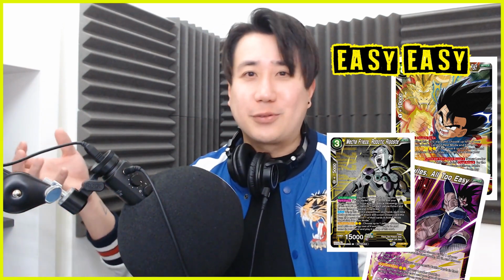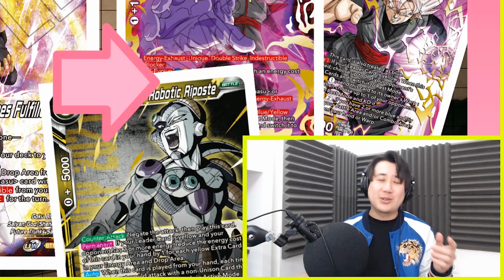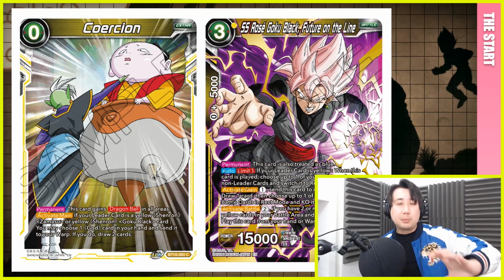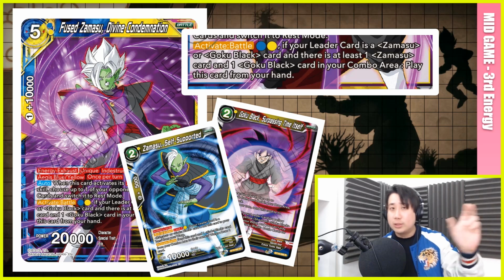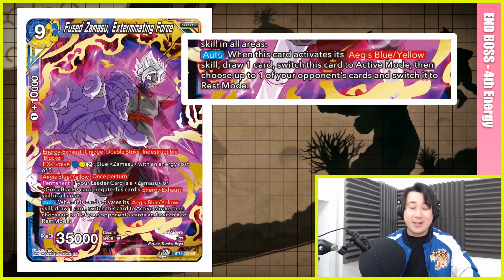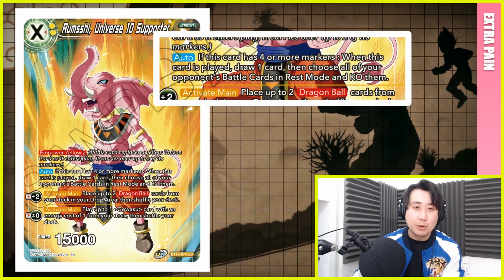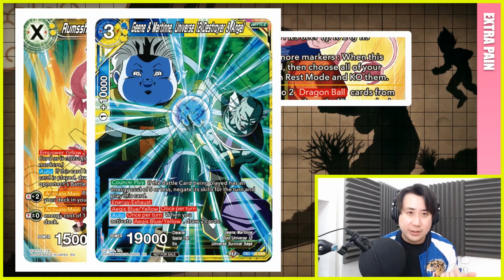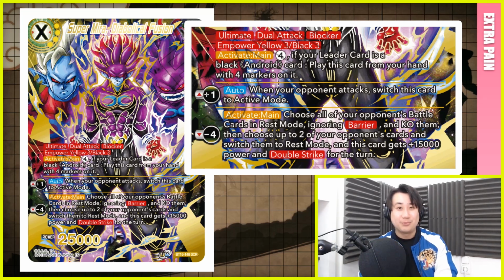The new Goku Black is so good! Deck Profile + How to play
//deck-1
2 Geene & Martinne, Universe 12 Destroyer & Angel
3 SS Rosé Goku Black, Epochal Schemer
3 Mecha Frieza, Robotic Riposte
3 Goku Black, Surpassing Time Itself
4 Beerus, Fickle God
1 Super Mira, Diabolical Fusion
1 The Power of a Super Saiyan
4 Zamasu, Self-Supported
3 Senzu Bean
2 Dragon Ball
4 Zamasu, Sacred Disbelief
3 Zamasu the Eliminator
4 Fused Zamasu, Exterminating Force
4 Fused Zamasu, Divine Condemnation
4 Zamasu, Mortal Loathing
2 Realm of the Gods - Black Kamehameha
4 SS Rose Goku Black, Future on the Line
5 Coercion
4 Rumsshi, Universe 10 Supporter